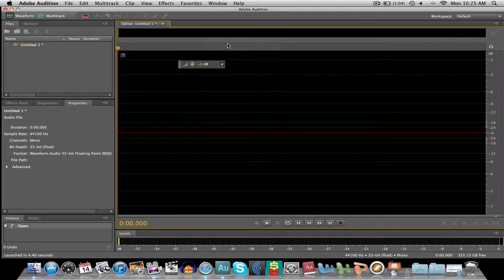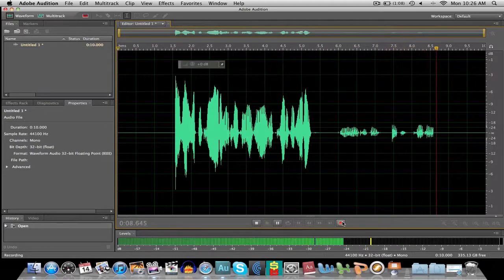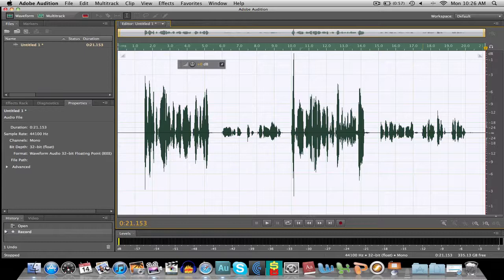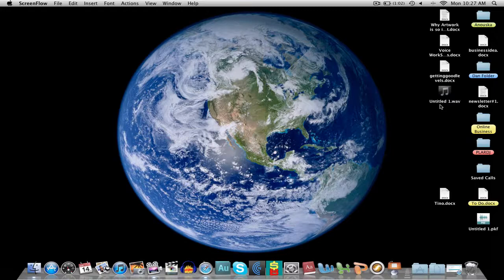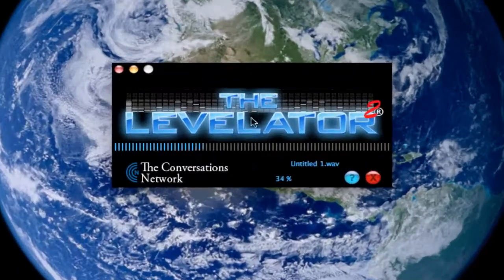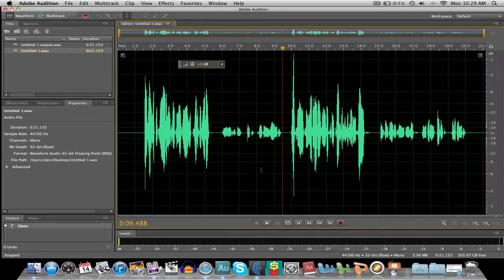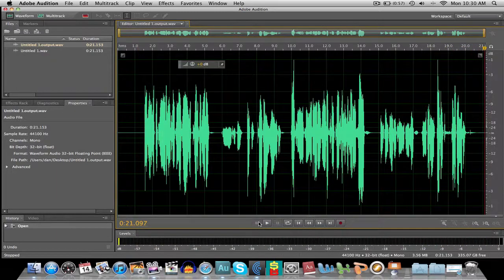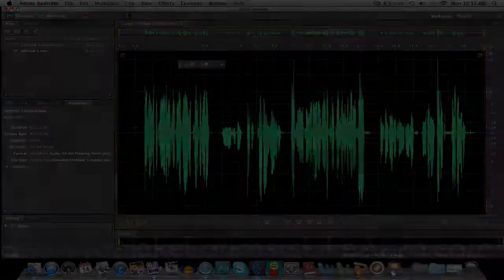Normalising Audio with Levelator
Radio DJ Dan Lyons shows you how to use the free Levelator software like a pro to even out the level of your audio no matter how bad it is.